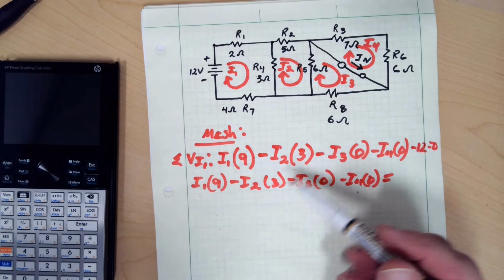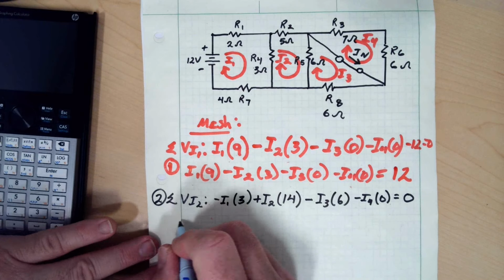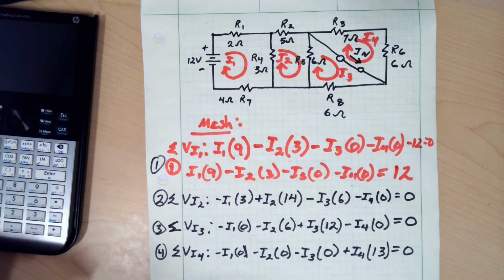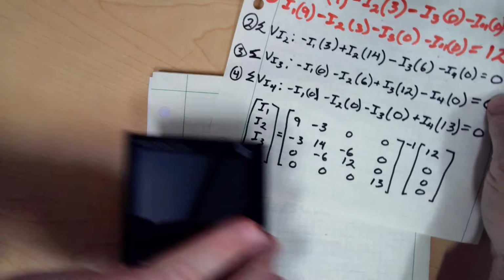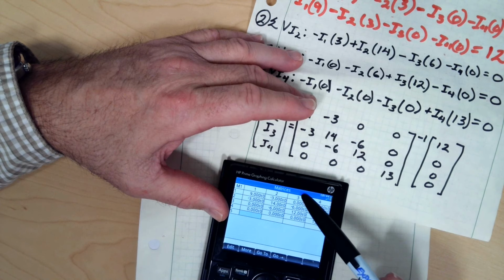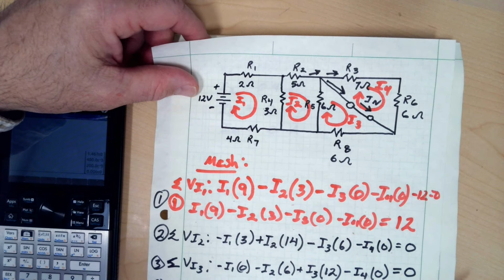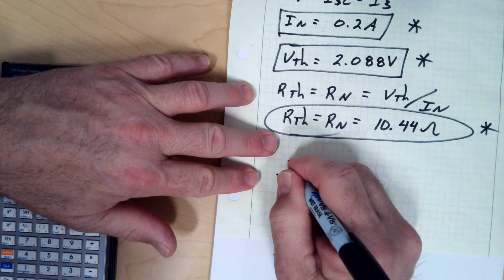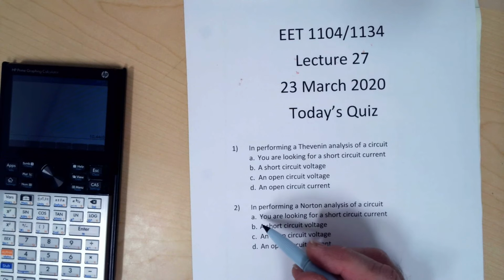EET 1104 1134 Lecture 27 Part b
Lecture 27 part 2 from Monday, 23 March 2020